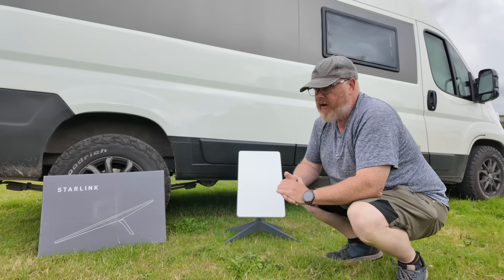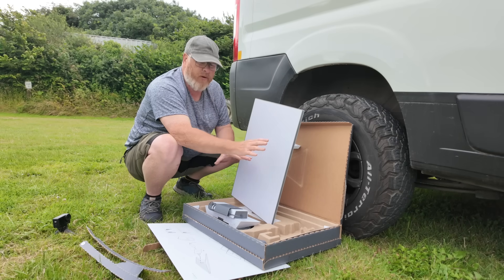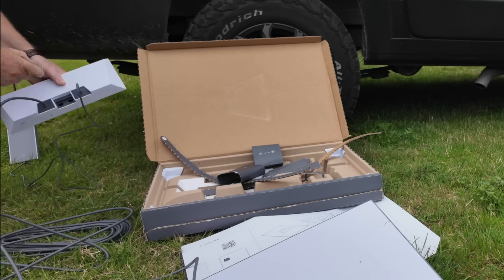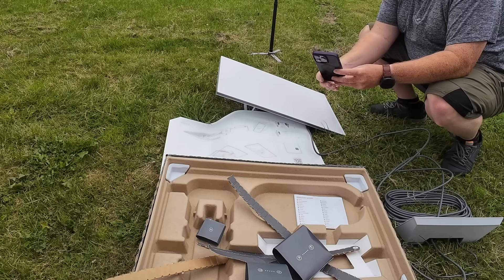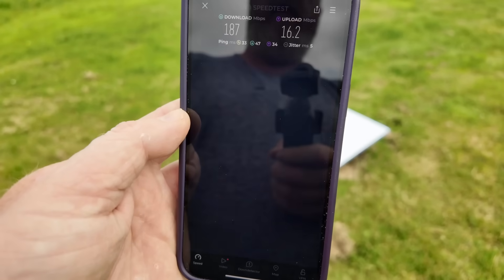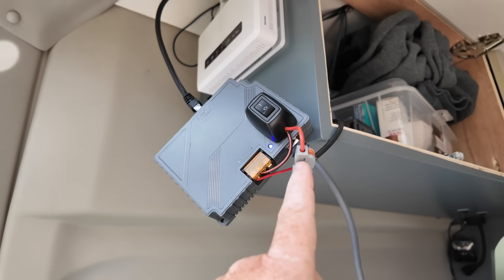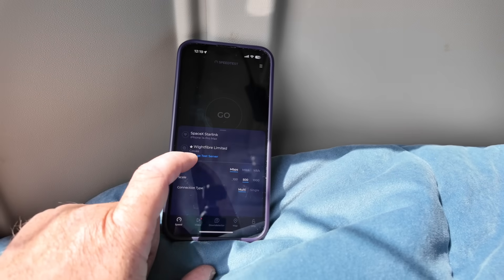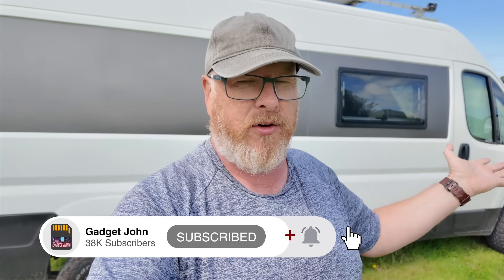Starlink Gen 3 unboxing & setup - Is it worth the upgrade?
As the starlink network expands, and their new systems can deliver much higher speeds, it was only a matter of time before the Gen 3 dish was the new default product and as i have made several video son the Gen 2 dish I thought it was important to upgrade to the Gen 3 dish, considering the Gen2 dish is no longer sold, and let viewers know what to expect from the new tech.

If you’re interested in getting Starlink please feel free to use my referral

Links to the products shown in this video:
Starlink V3 12v to dish Poe Injector
GL.iNet GL-X3000 Cellular Gateway Router
Starlink Gen 3 Kit

The views expressed in this video are my own and conclusions are drawn from my personal experiences of the topic of this video. All comments are moderated before publication to ensure the discussion remains centred on the content of this video. Spam, trolling, abuse and coarse language comments are deleted to keep the channel friendly towards everyone, as well as anything off-topic including but not limited to religion, politics, social / environmental / other activism, beliefs and causes, channel promotion, pandemics, media hatred, conspiracy theories and such like. Stay on topic and civil, please!